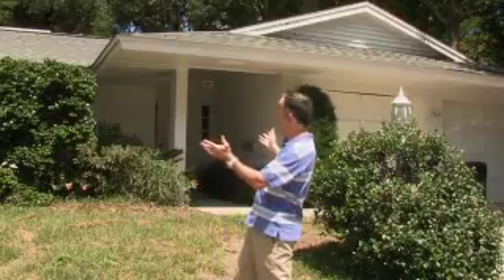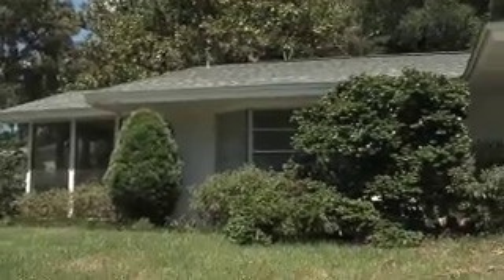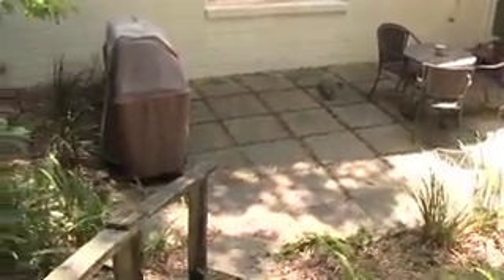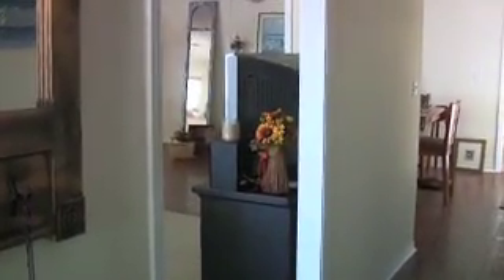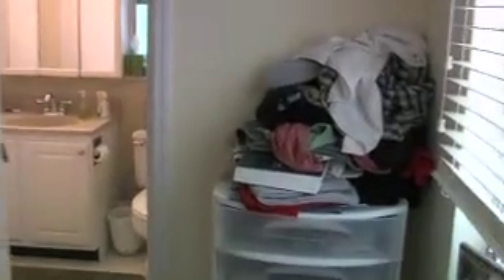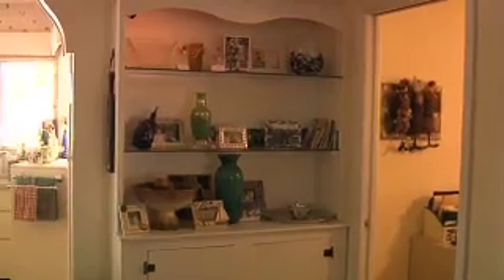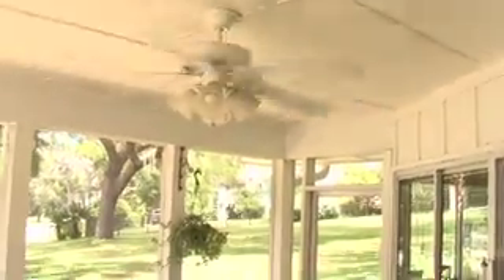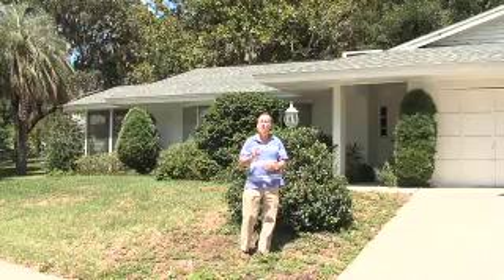Home Auction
Selling a foreclosed home in Florida